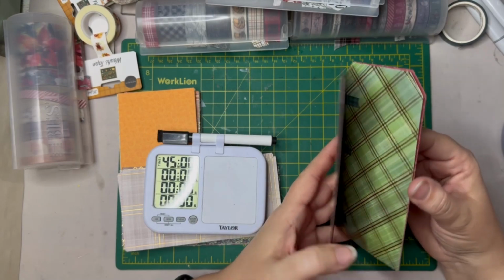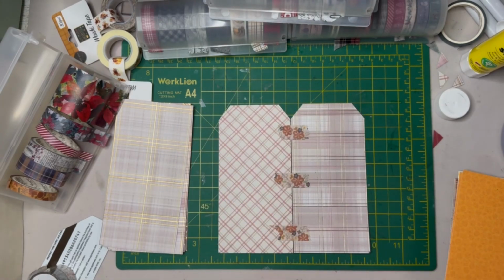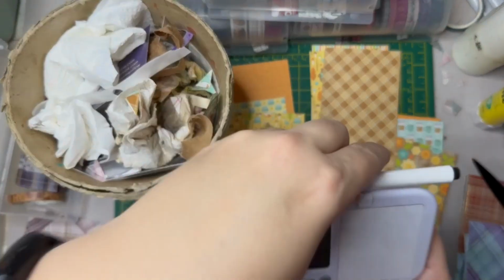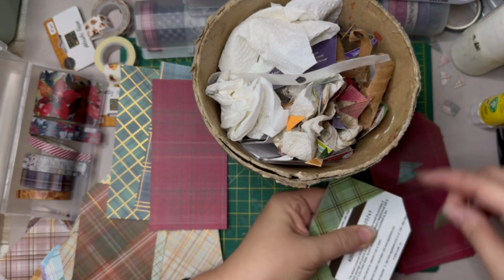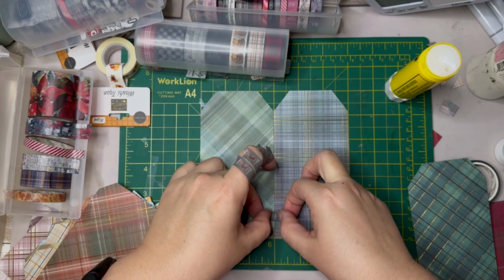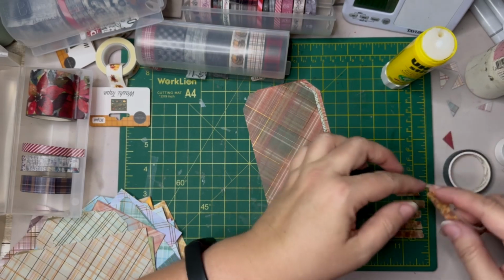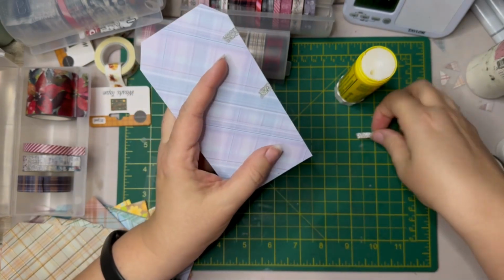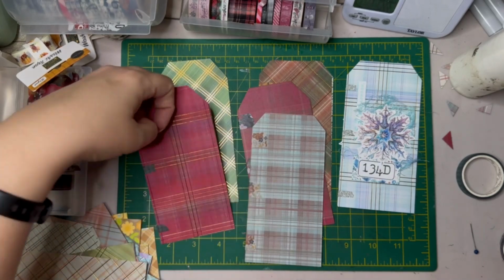Mass Make Monday - Episode 41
Hey Crafty People – Today is Mass Make Monday Episode 41 of 2024. We are making hinged tag booklets using 6x6 paper pads and washi tape.

Stuff I used in the video:

Paper from 6x6 paper pads
Memory Box paper pads:
Nutmeg Plaid
Yuletide Plaid
Anemone Plaid

Doodlebug Pumpkin Spice

Digitals:

Ginger Journals
Snowflake Fussy Cuts

The Junk Journal Studio:
Christmas Distressed Numbers